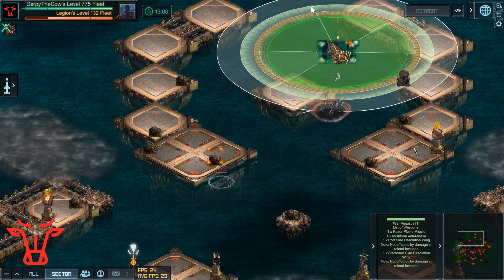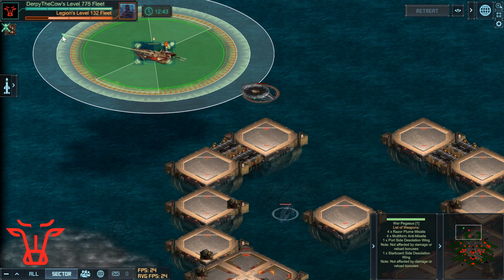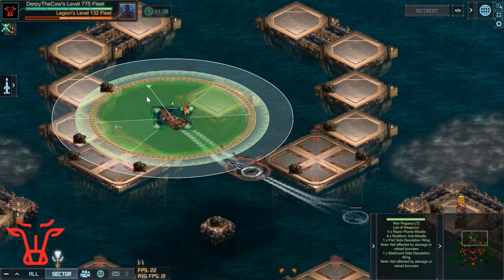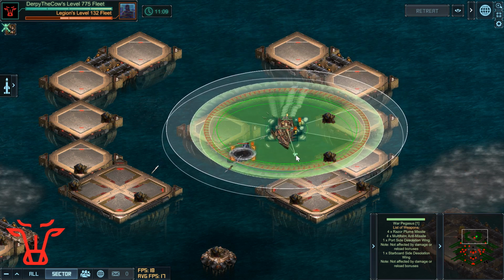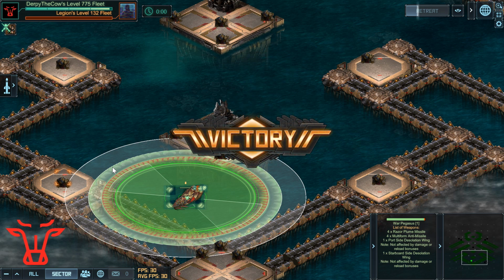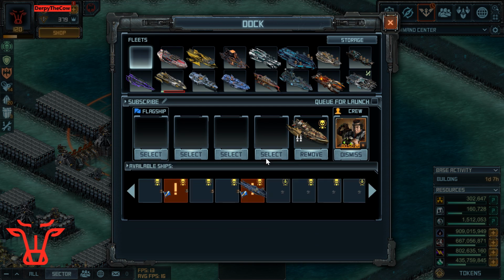Battle Pirates: Hunt for the Chimera Level 132 INSTANT REPAIR [U0 War Pegasus] November 2019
The level 132 Chimera's nest target done for instant repair with my U0 War Pegasus fleet. Driving and build are the key, NOT upgrades.